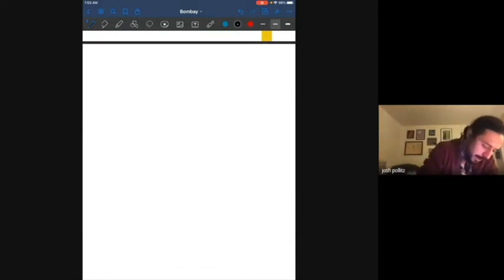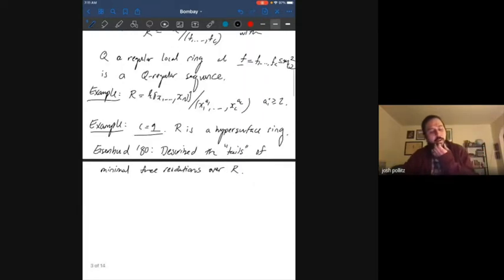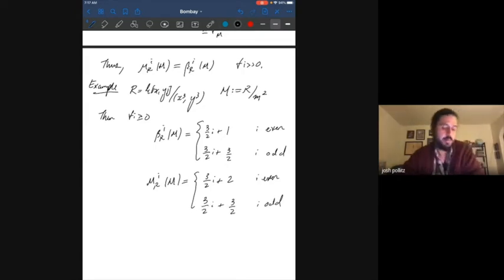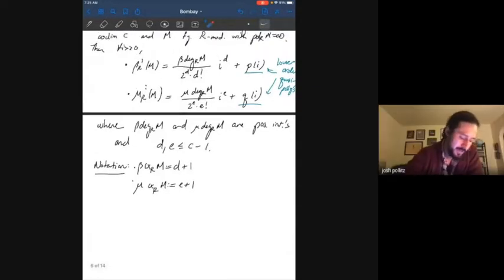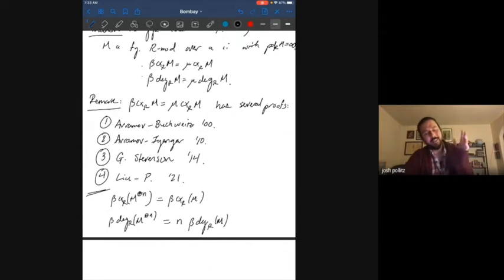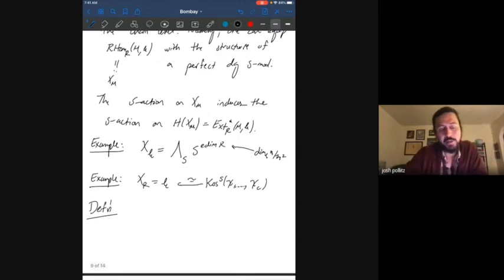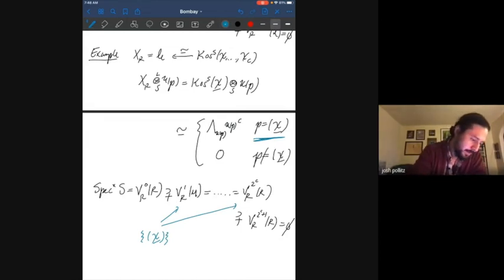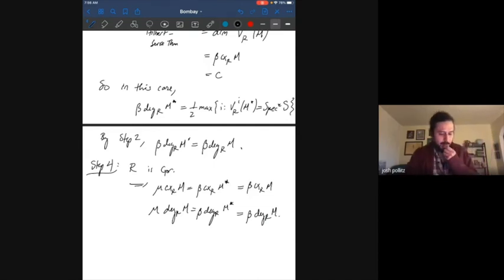VCAS: Symmetries in Bass and Betti sequences over a complete intersection ring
Title:  Symmetries in Bass and Betti sequences over a complete intersection ring
Speaker:  Josh Pollitz, University of Utah
Date: October 29, 2021